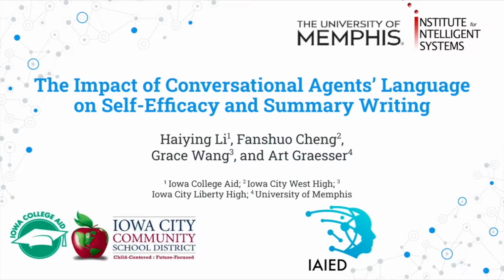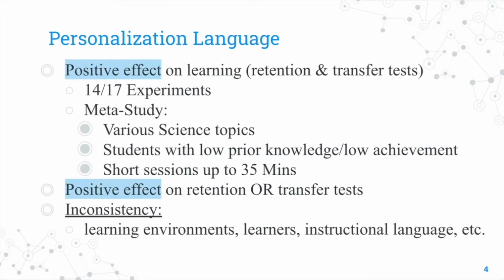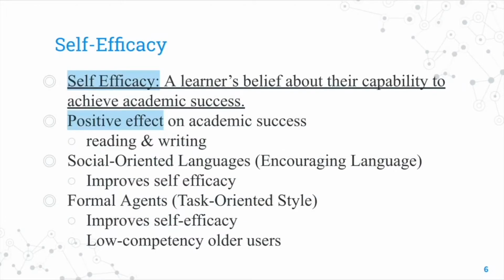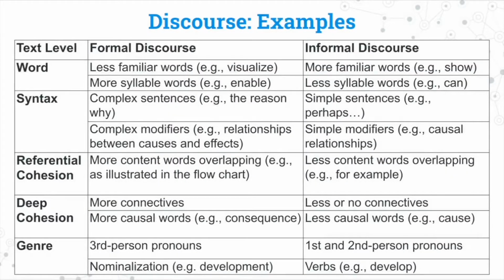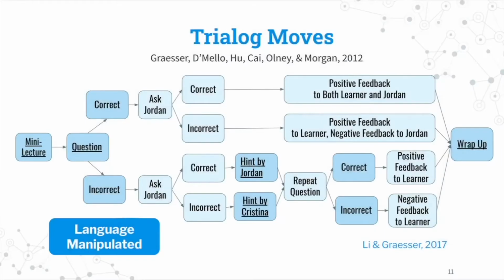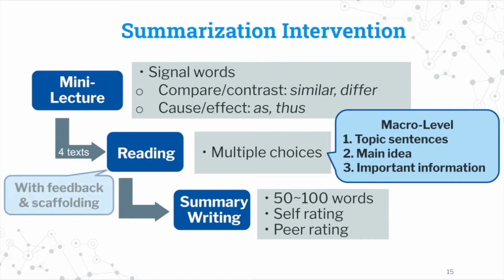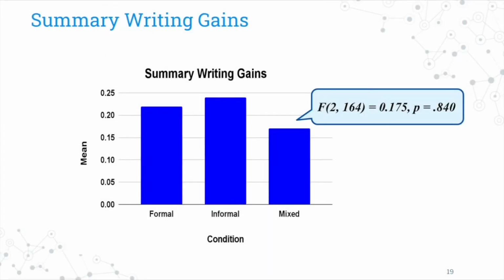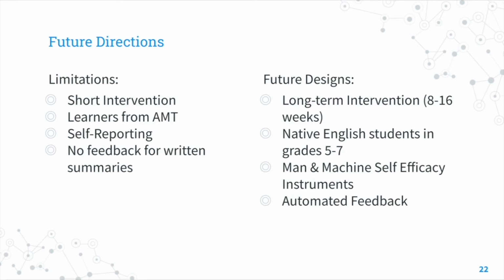AIED FeedbackandDialogue 79 Fanshuo Cheng & Grace Wang